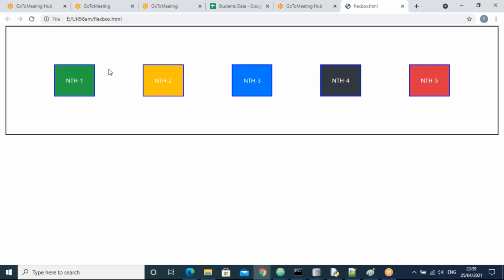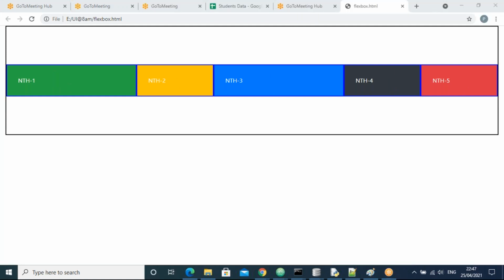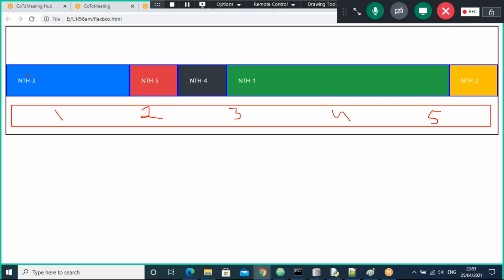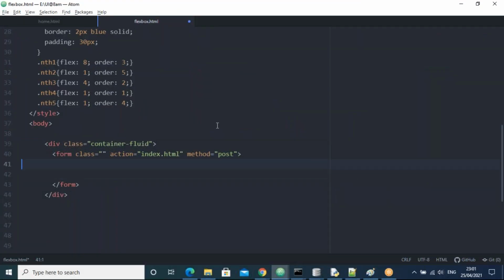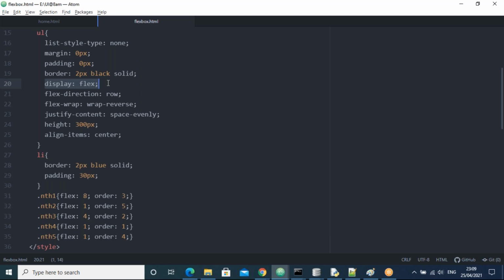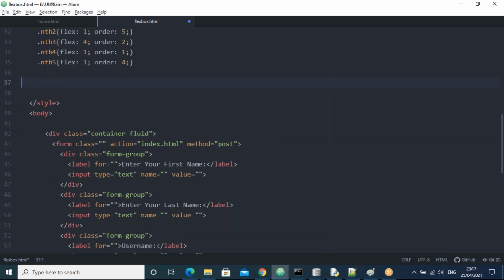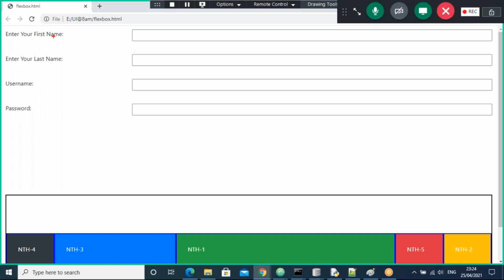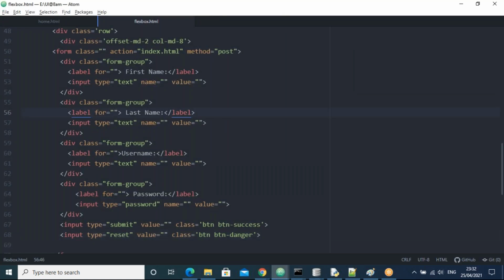Day18_UI || Mr. Narayana || NARAYANA Tech House || 9010607010 || 8179817681